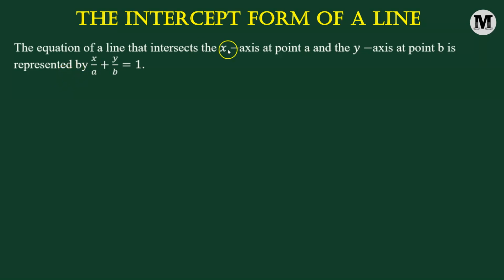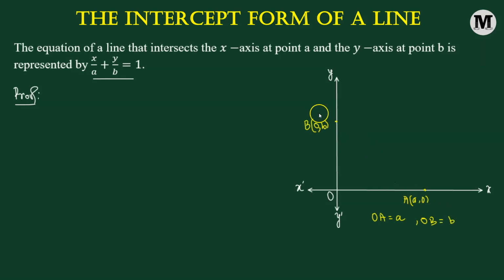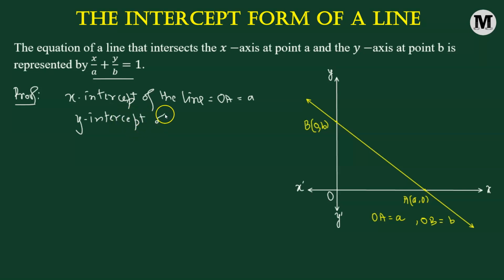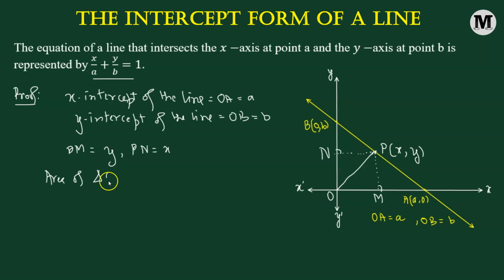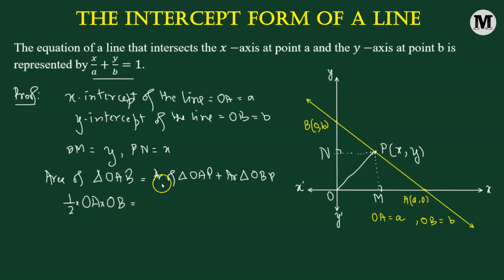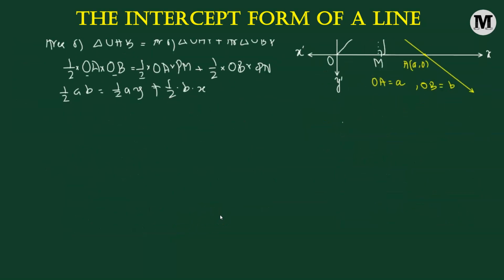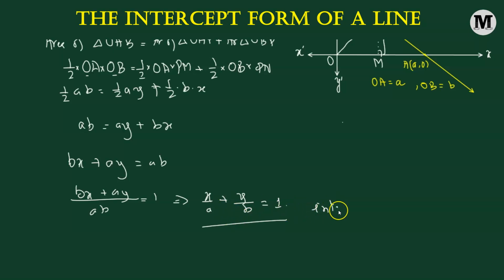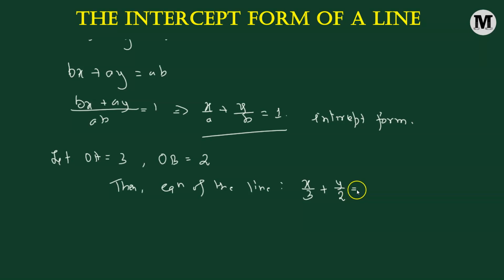Lec 1 | Straight Lines (Co-ordinate Geometry) | The Intercept Form Of A Line - Concept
About